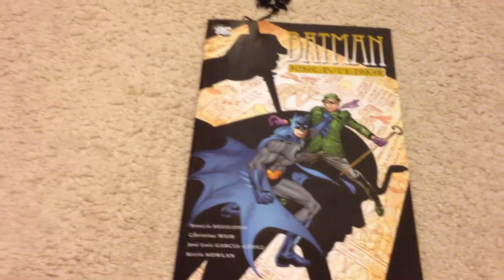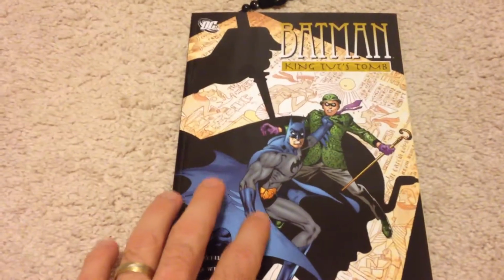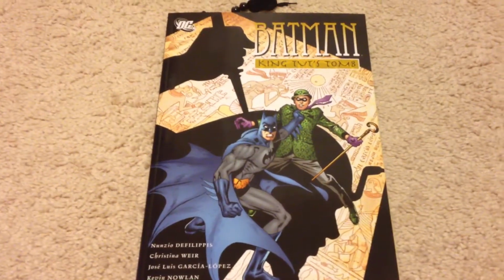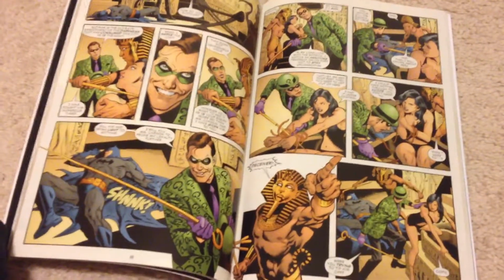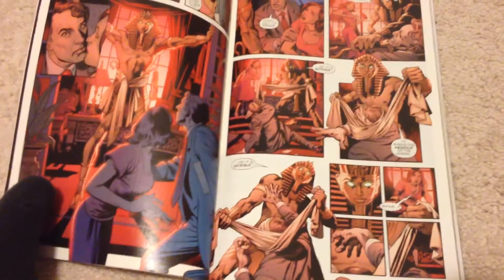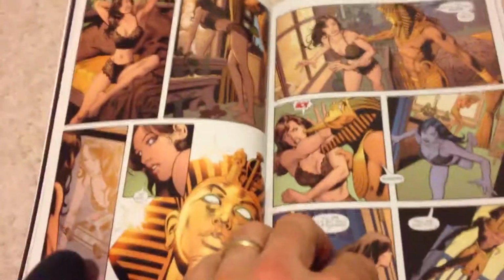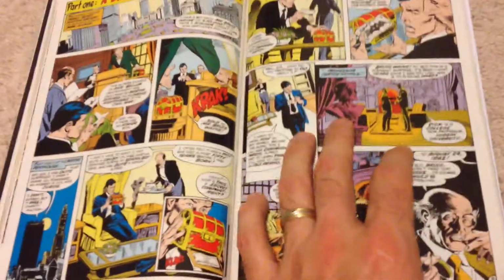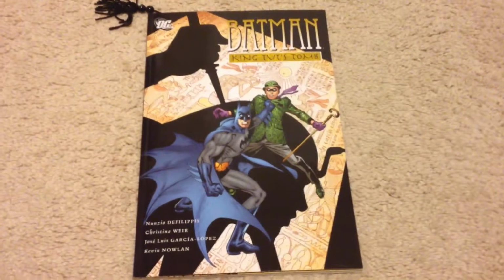Batman: King Tut's Tomb (REVIEW)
My thoughts on this Bat-story from the pages of Batman Confidential.